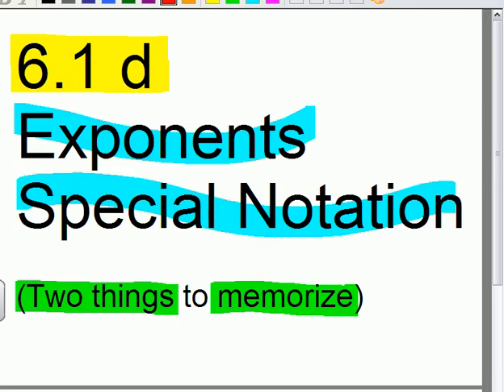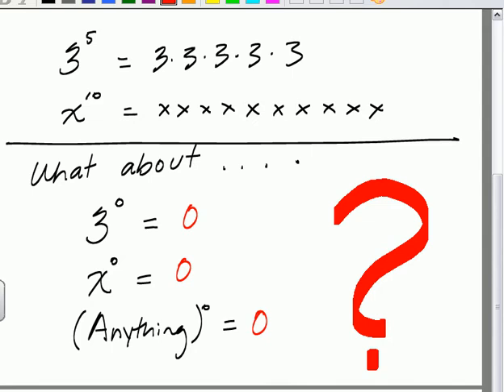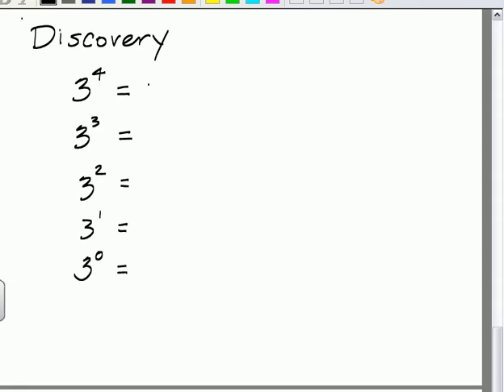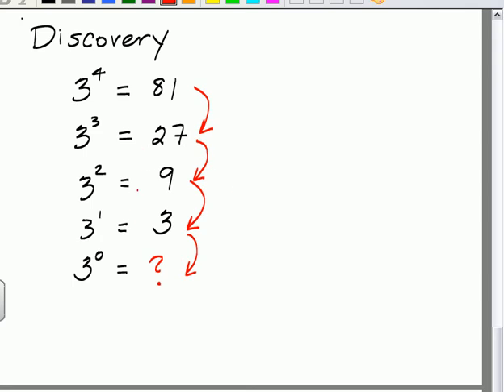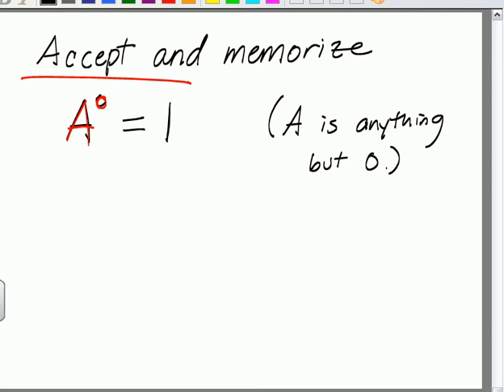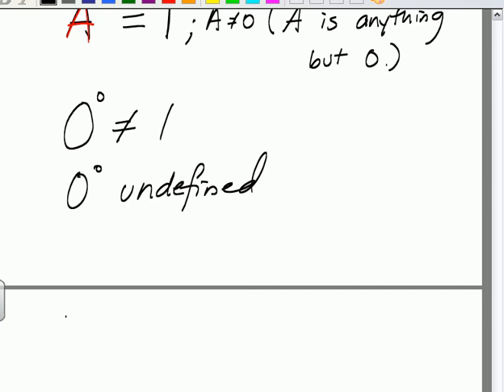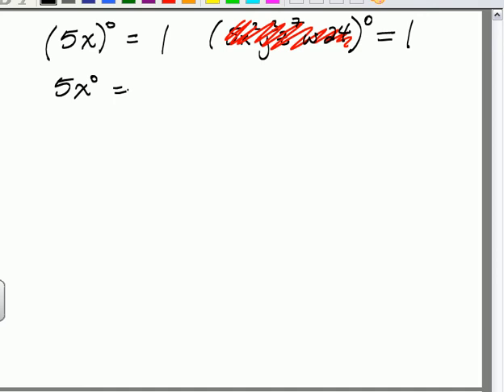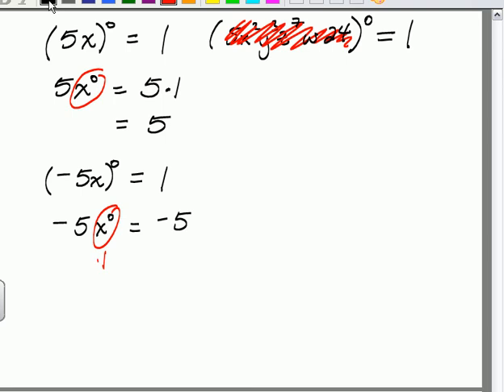6.1d Exponents (special) Notation.avi